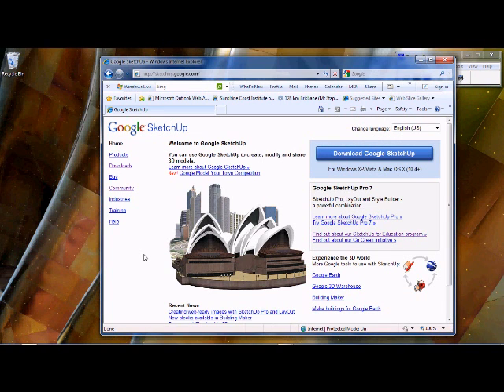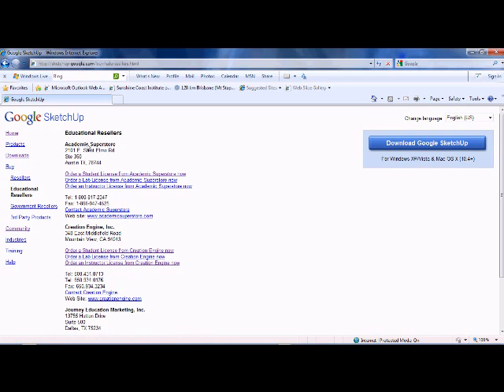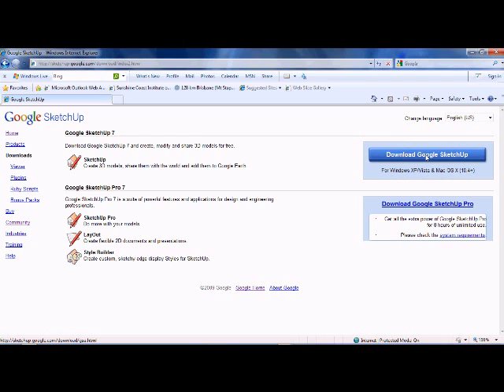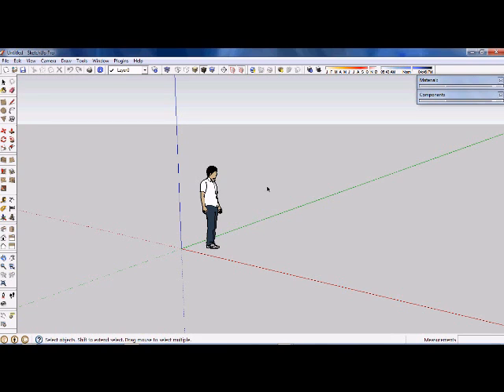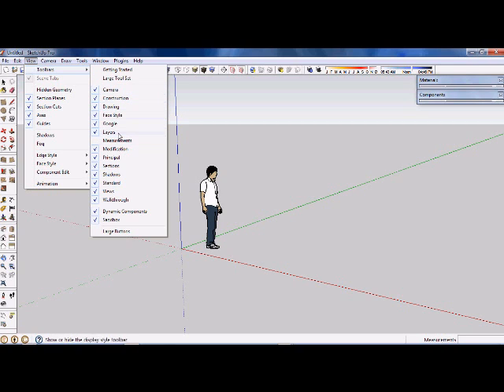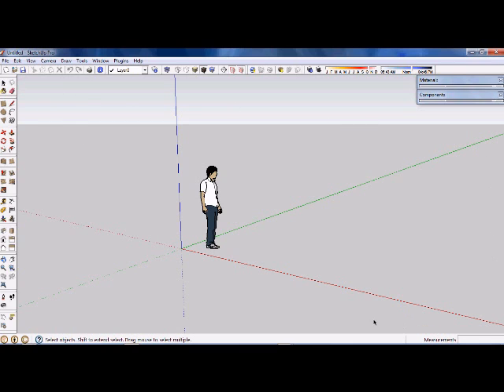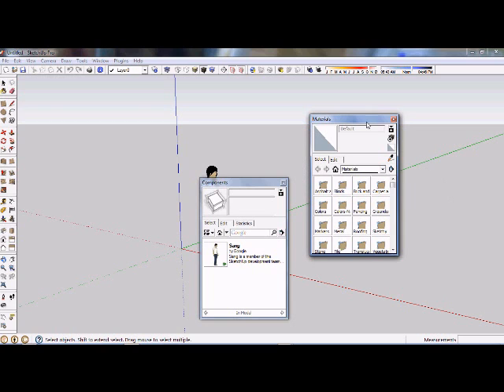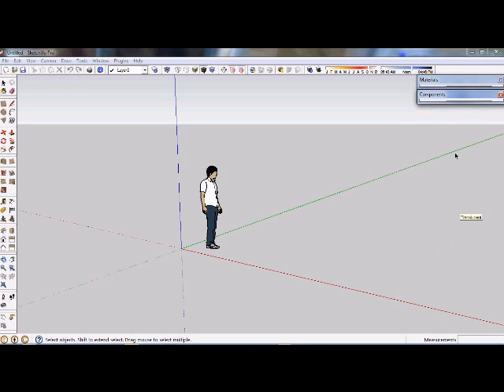BDCAD401A 1.1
SketchUp Download & Interface